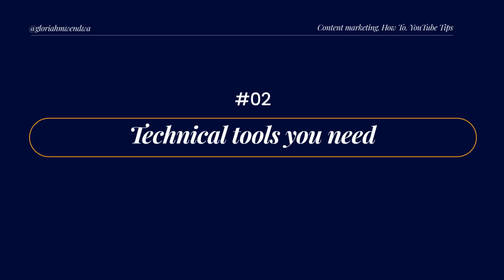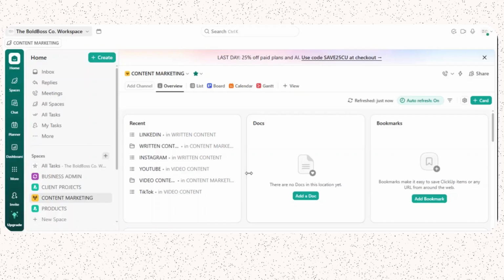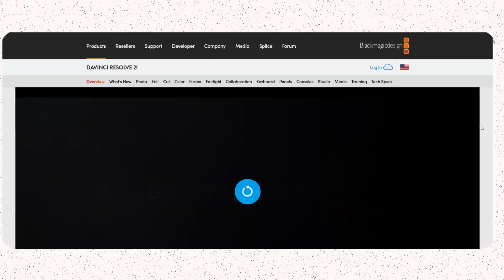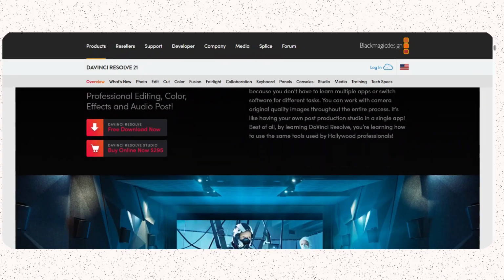Beginner's Content Creation Equipment| A Basic Content Creation Setup | Content Creation Tips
Beginner content creation equipment should be budget friendly and thats why I'm sharing a basic content creation setup that anyone who wants to become a content creator can use especially if they want to create video content.

This content creation setup has allowed me to start content creation on YouTube and have a social media presence until I can be able to build more technical content creation tools for me as a beginner content creator.

So today, I'll be sharing some content creation tips for you to start content creation as a beginner. Happy Learning!

**TIMESTAMPS**
00:00 Intro
00:29 Social media presence
01:09 Types of content to create
02:14 Quality control
03:24 Technical tools for content creation
07:23 Software tools for content creation
12:22 Nice to have in your content creation equipment
14:54 Outro